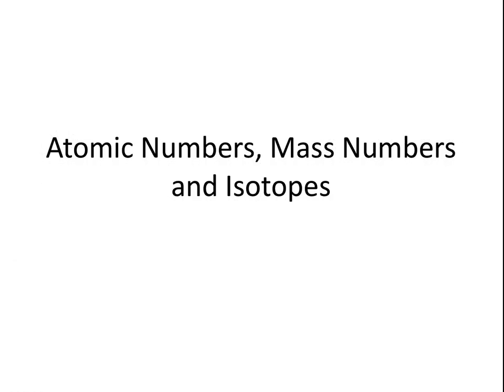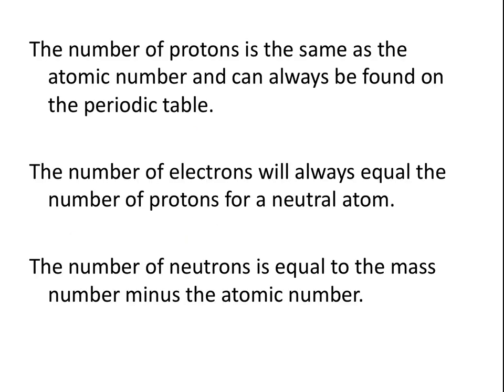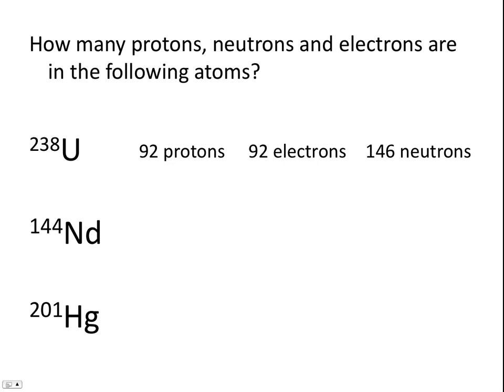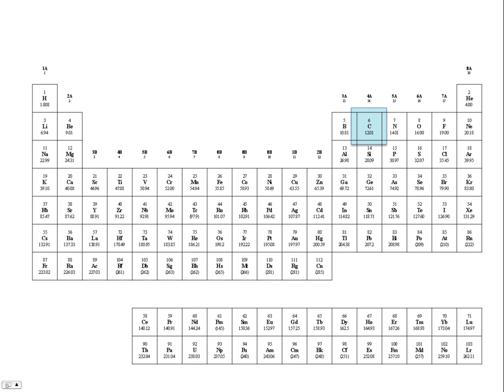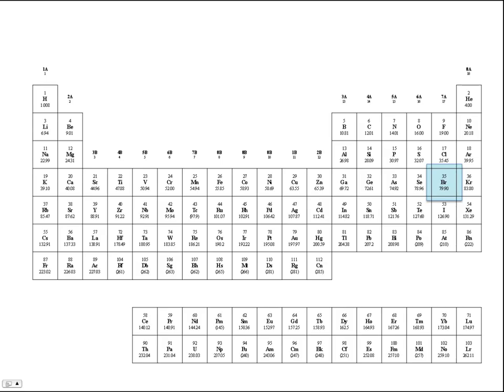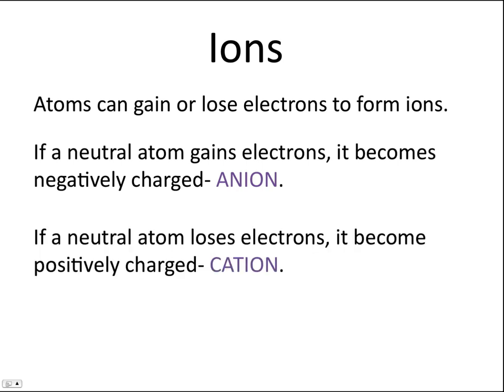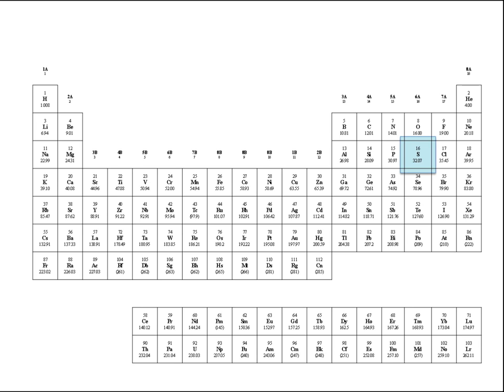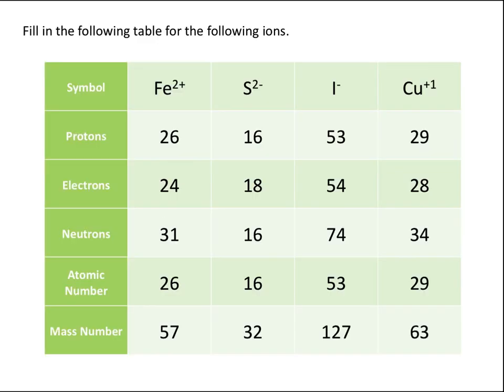Atomic Numbers, Mass Numbers and Isotopes - Chemistry Tutorial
A chemistry tutorial designed to explain the definition and difference between atomic numbers and mass numbers as well as to explain isotopes. This tutorial includes several examples of how to determine the number of protons, neutrons and electrons for different isotopes and ions.